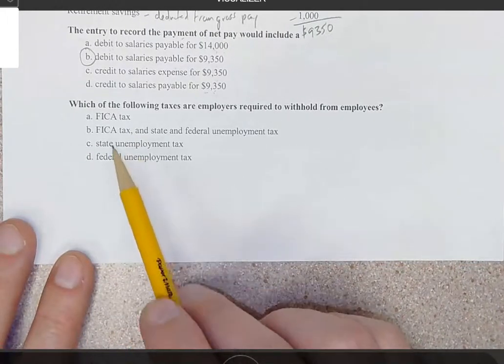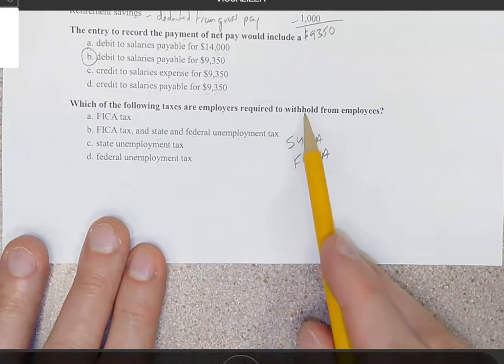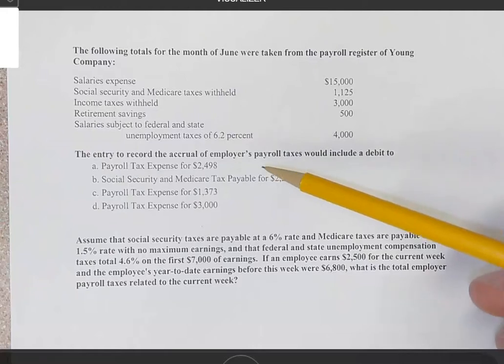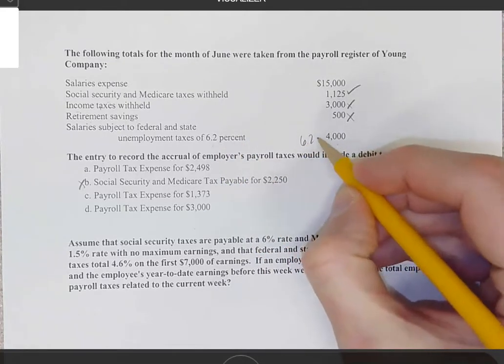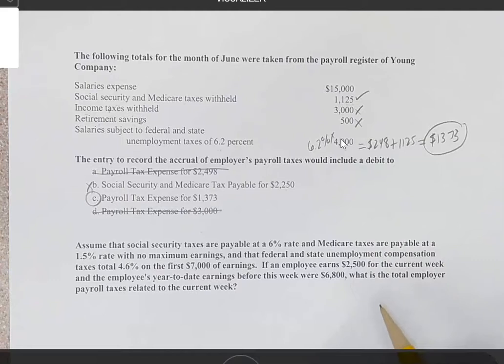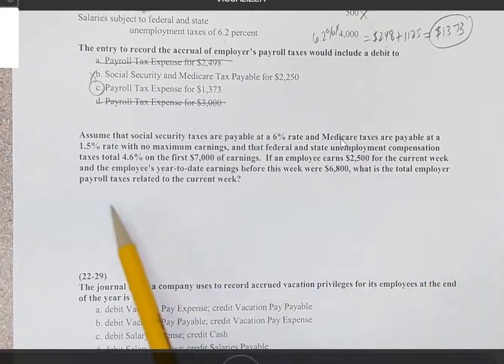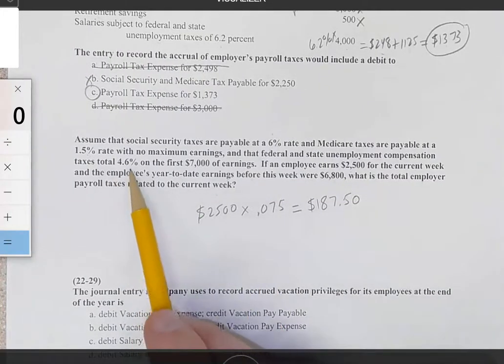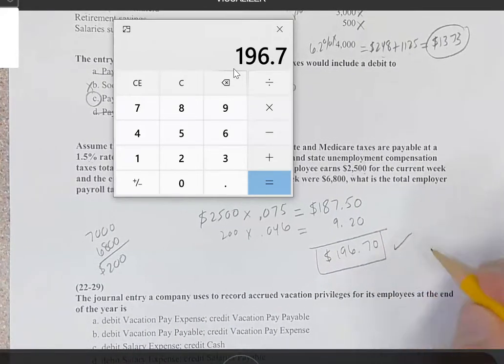(How to Video) Accounting for and Journalizing Current Payroll Liabilities Part 2